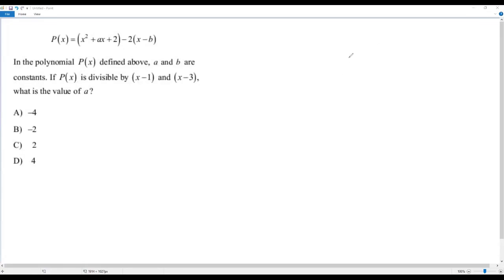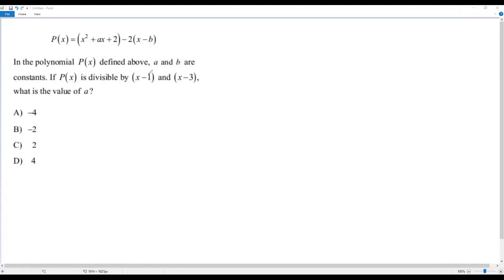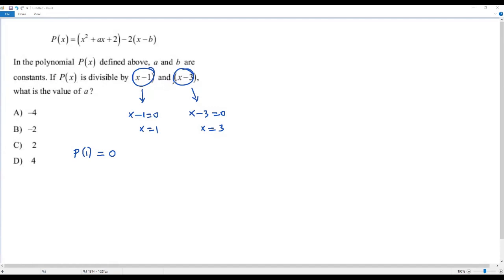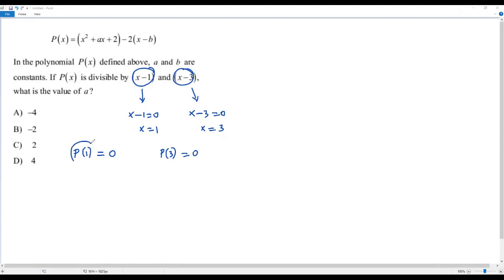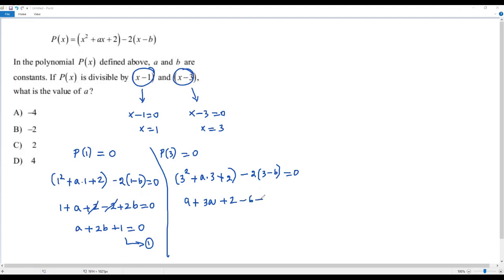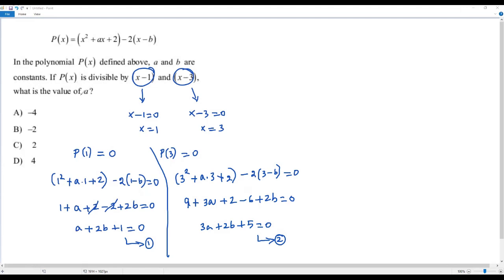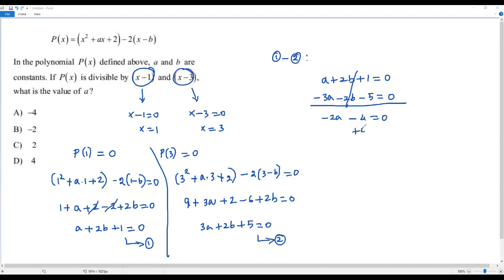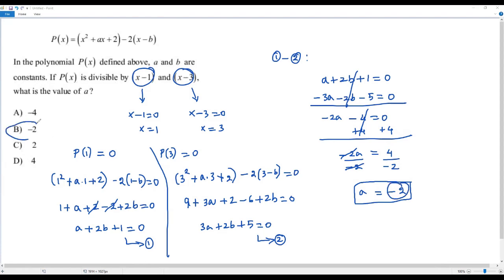SAT Math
P(x) = (x^2 + ax + 2) – 2(x – b)

In the polynomial P(x) defined above, a and b are constants.
If P(x) is divisible by (x – 1) and (x – 3), what is the value of a?

A)  –4
B)  –2
C)  2
D)  4